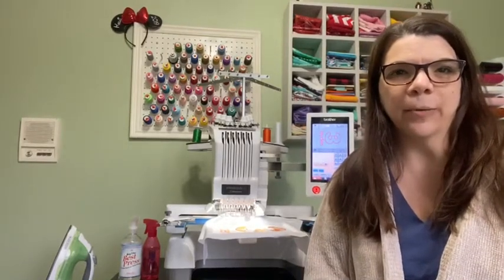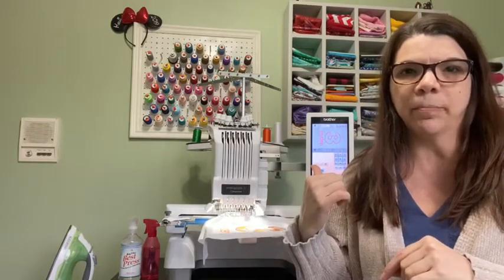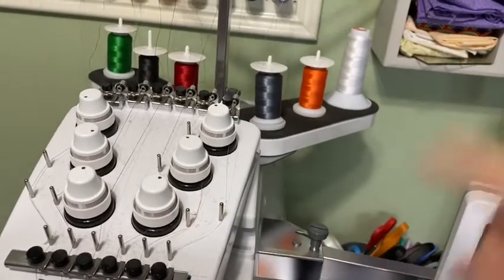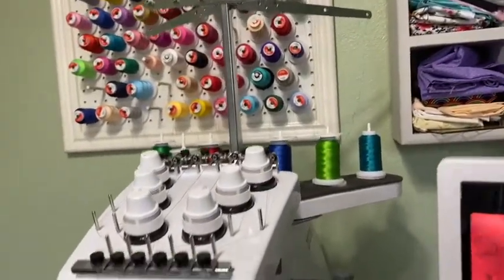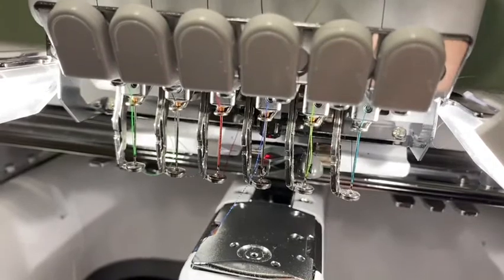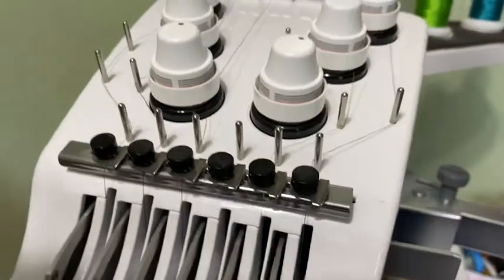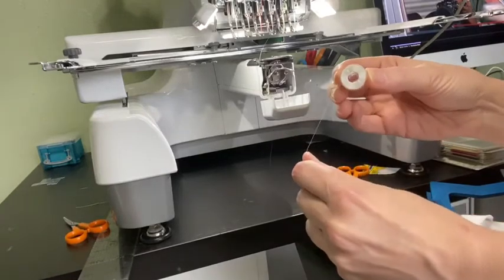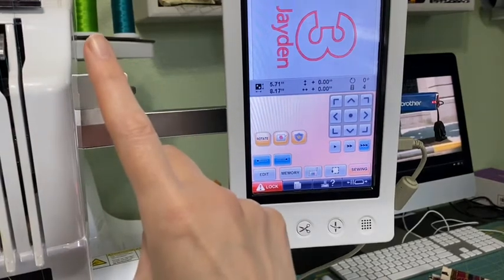Brother PR655 threading, bobbin and color changes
Completed Projects: